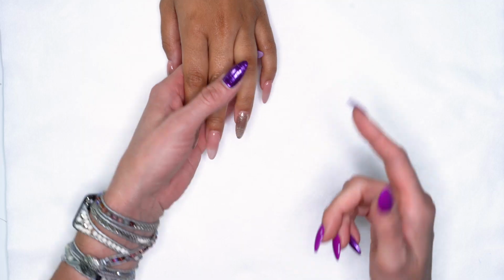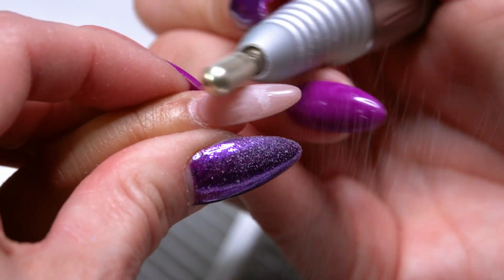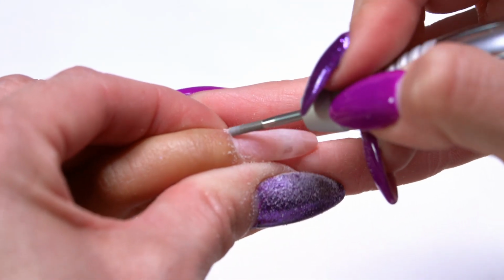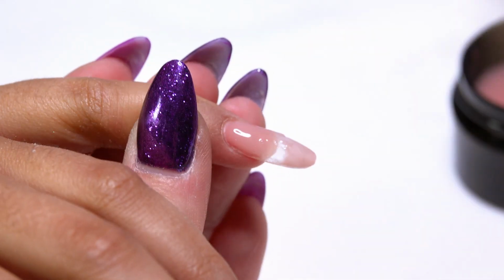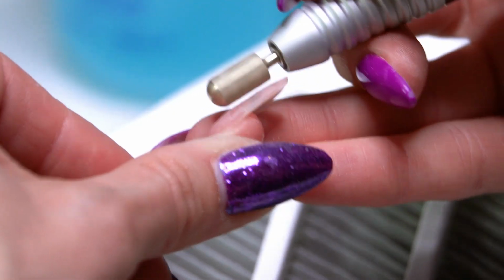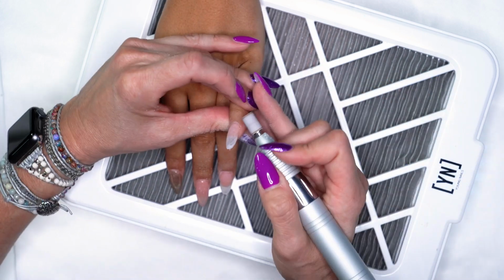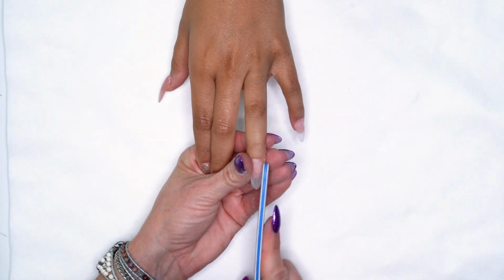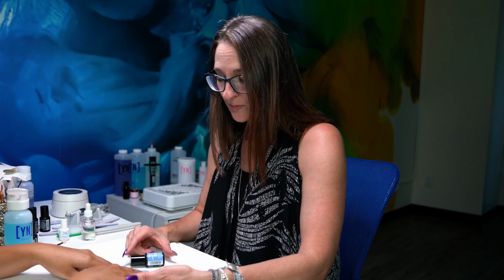Nail Fill Tutorial: Full Cover Tip Nails with Young Nails Fiber Gel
We have been asked to make a video cover this subject many time recently!! So Karen's going to show you all the ins and outs of doing a fill on someone with full cover tips using our very popular ManiQ Fiber Gel. From how to prep the nail to what steps you have to take to create a natural looking fill and do it quickly and easily. We finally did it enjoy this tutorial on doing fills on full cover tip nails!

Products Used:
Rose Gold Magic Wand